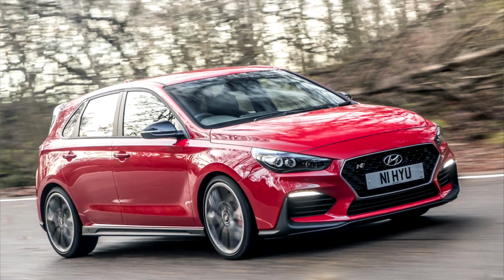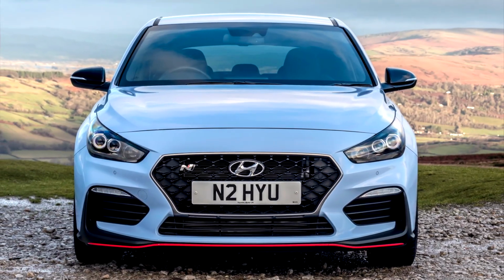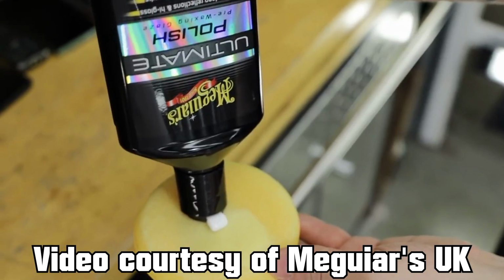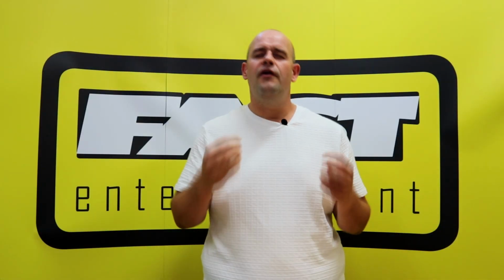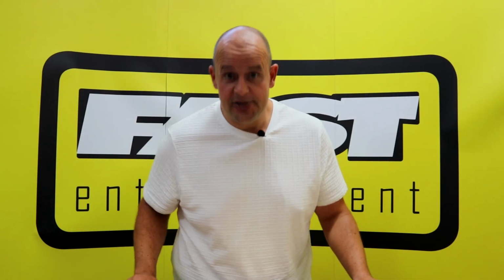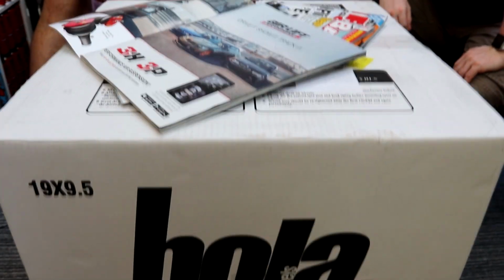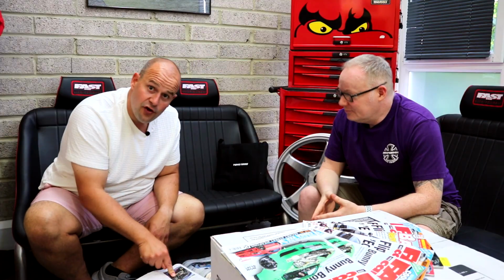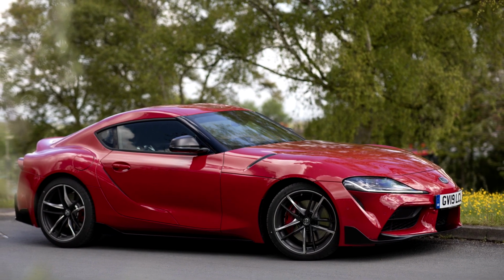This WIDEBODY A90 Supra Stole SEMA! [Fast Car TV Ep10]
Welcome to Fast Car TV! With awesome builds, new products, tech talks and which cars we’d buy to modify, think of it as the magazine…but moving and talking! In this episode, Jules from Fast Car is joined by Initial G, Fast Car's designer to discuss which new hot hatches are worth buying and why the new Toyota Supra is worth getting excited about.

- More of Fast Car! -

Sections:
0:00 - 2:13 What To Buy - New Hot Hatches
2:14 - 3:07 Product - Turbo Zentrum Hyundai i30N Hybrid Turbo
3:08 - 4:37 2 Minute Tech - Polish vs Wax
4:38 - 7:05 Feature Car - A90 Supra